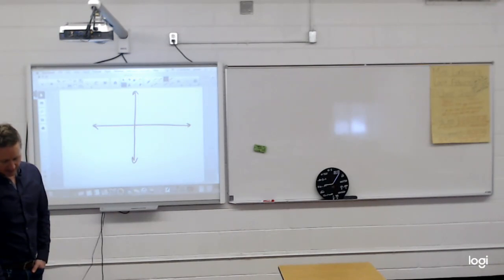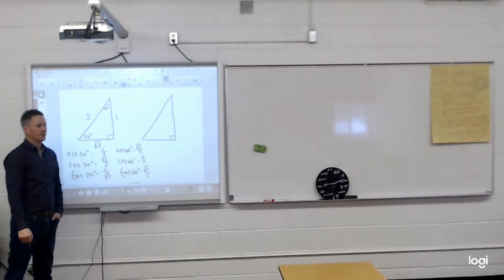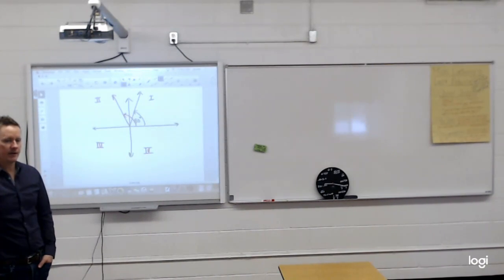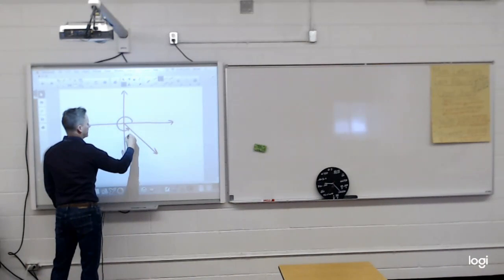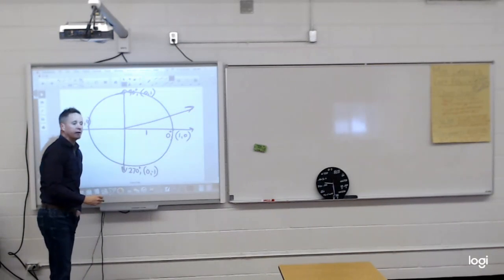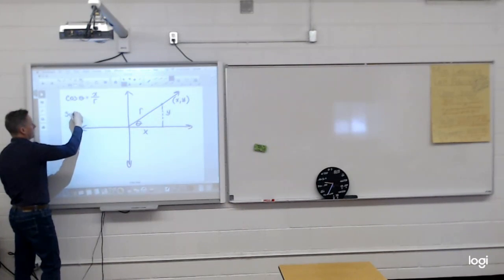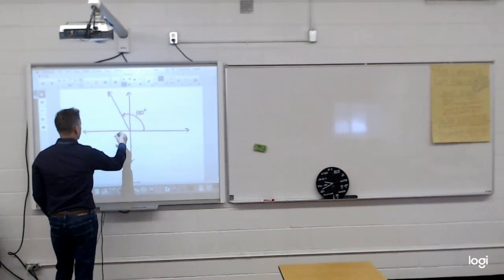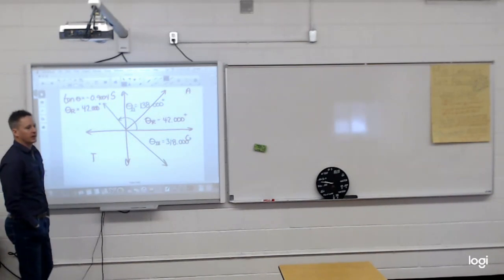2 1, 2 2 Trigonometry Basics